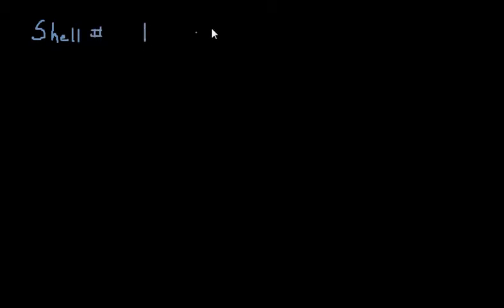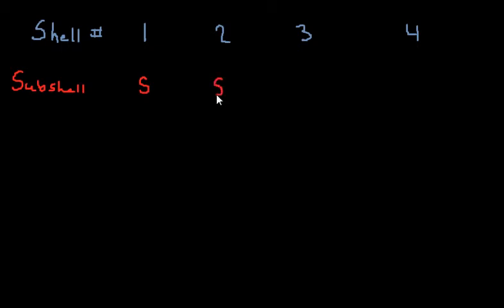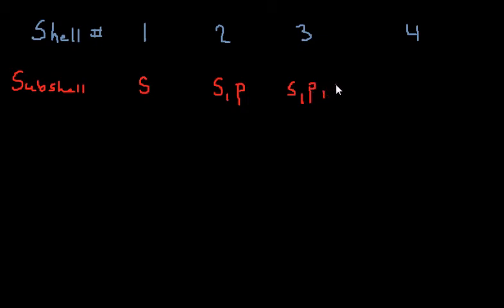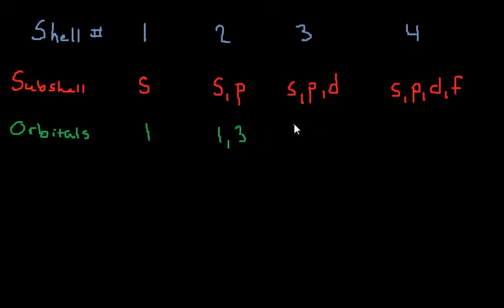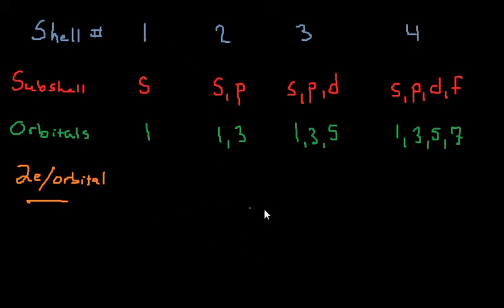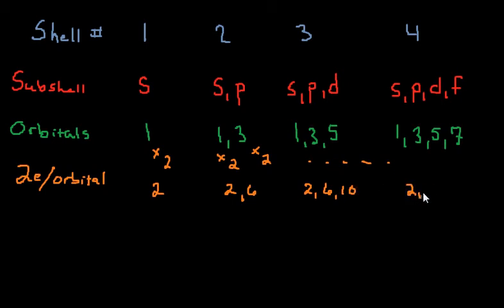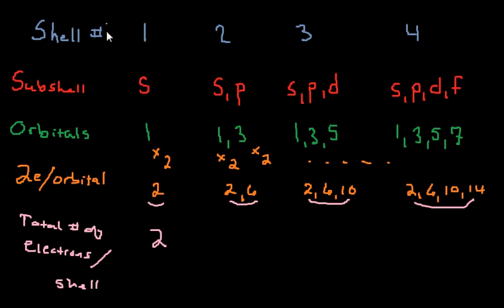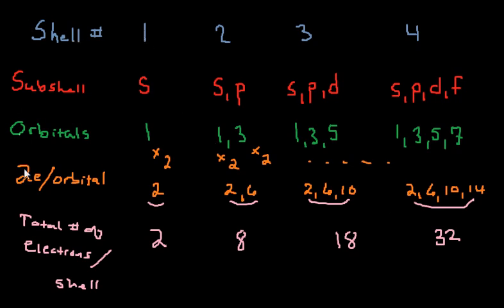Electron Configurations (Numerical)